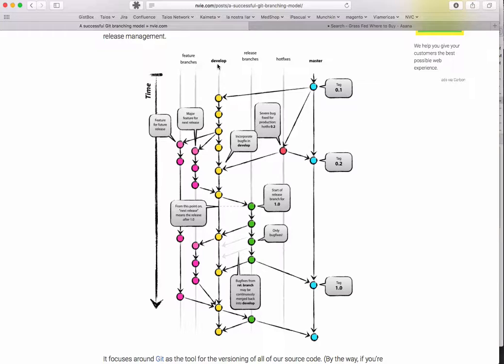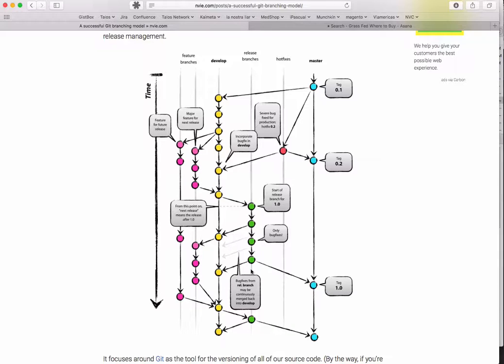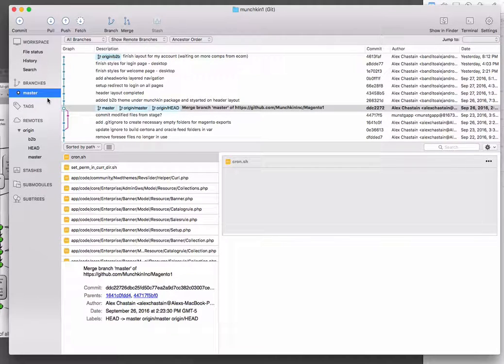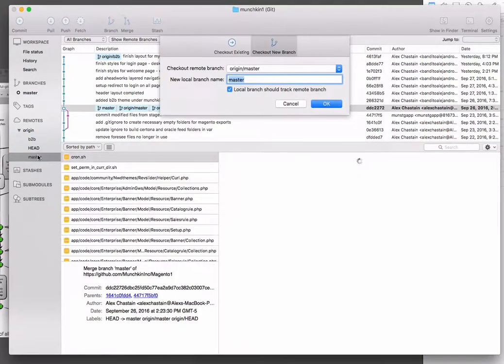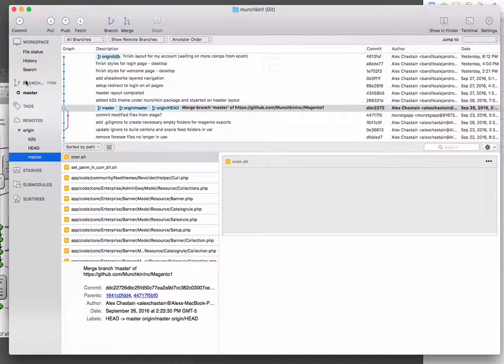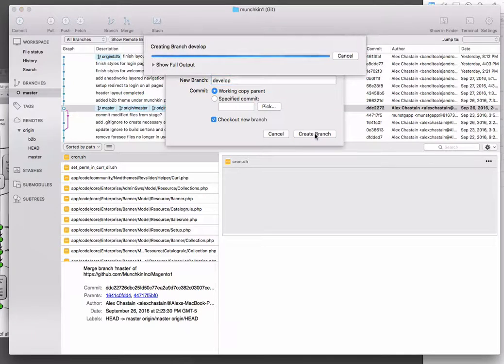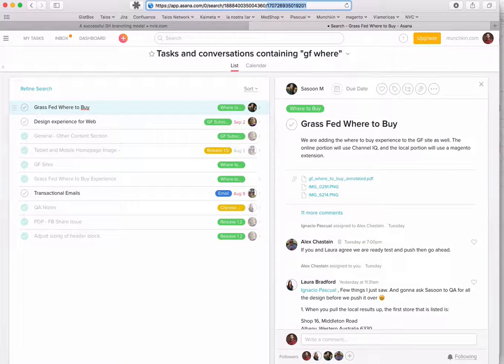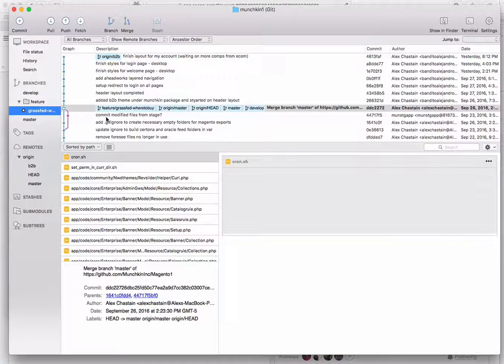Munchkin git - Branch strategy and Creating our first release branch